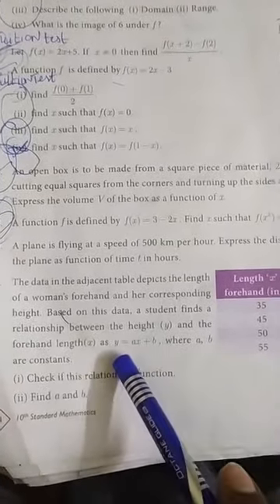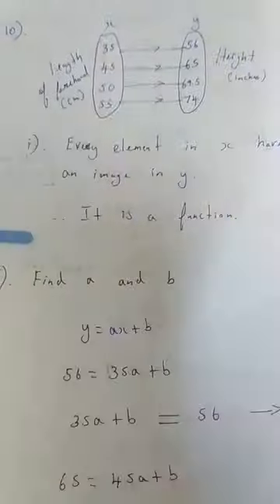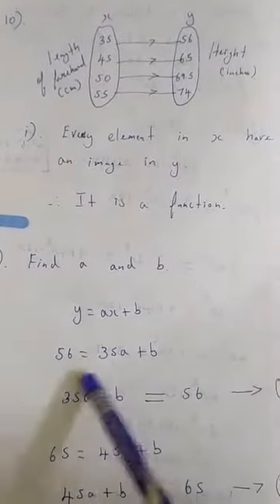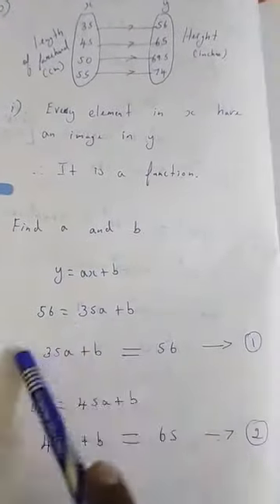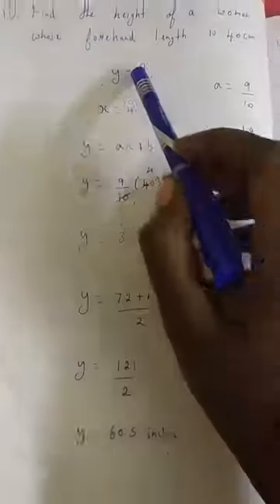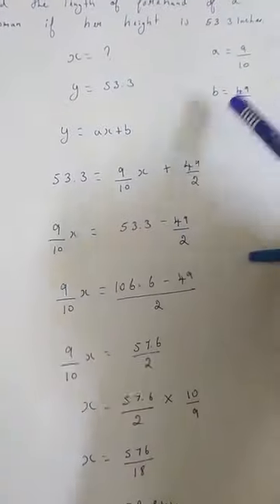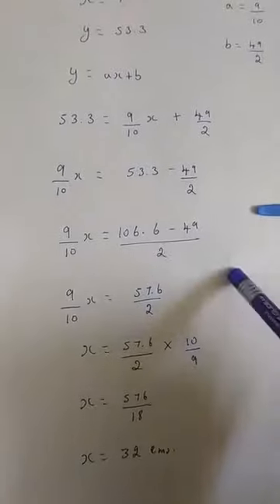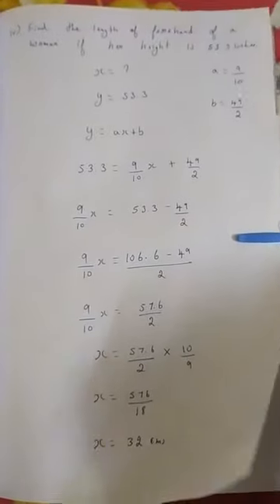Exercise 1.3 Que no 10